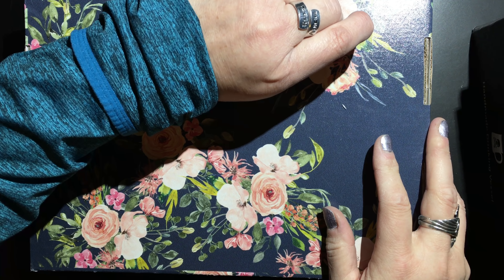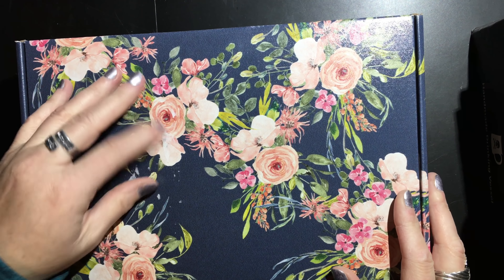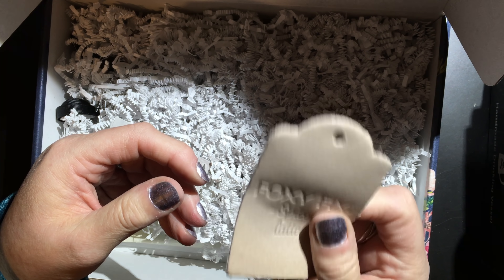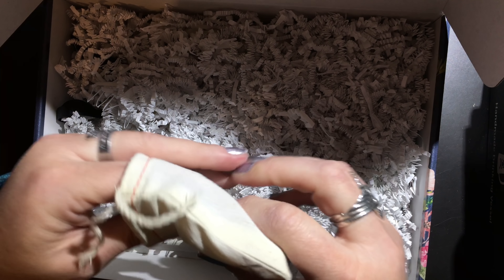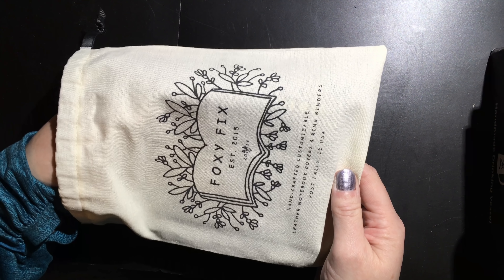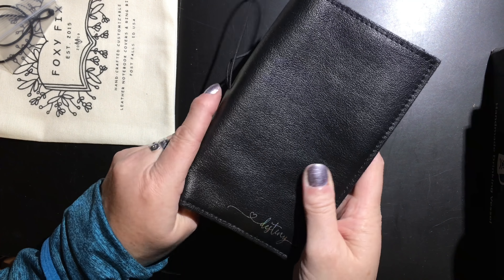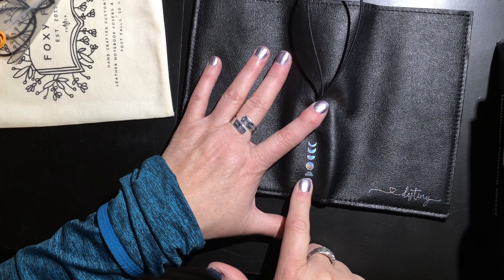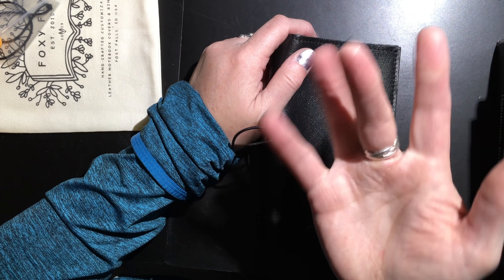Unboxing of my Foxy Fix Lush Black Beauty Destiny!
My Personal size No. 4 Foxy Fix Lush Black Beauty with Moon Phase silver foil embossing on the spine and Destiny embossed on the front cover. This is NOT a Mystery Sale item, I actually paid 100% full price for it from the website and it was my special gift to me from my tax return!